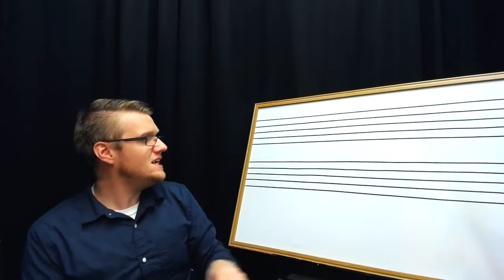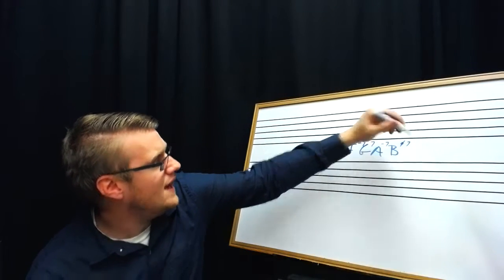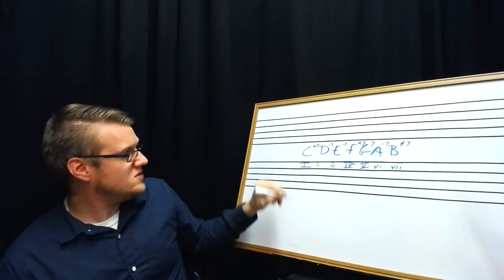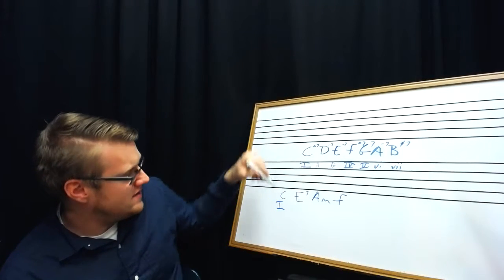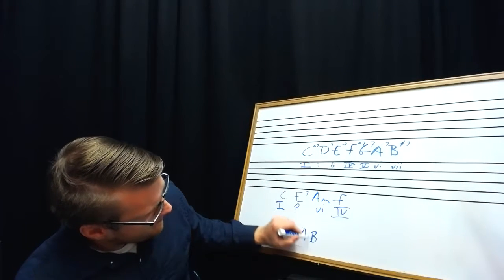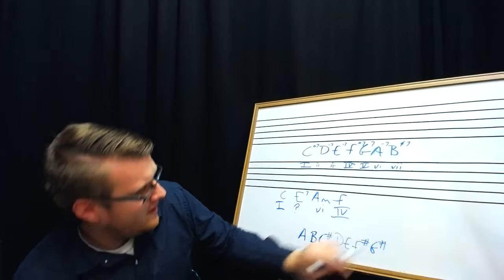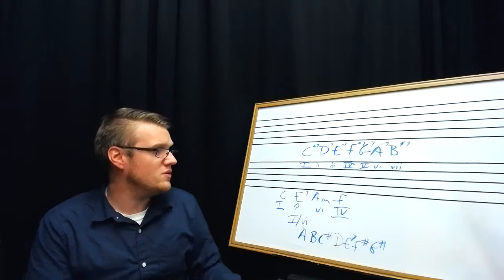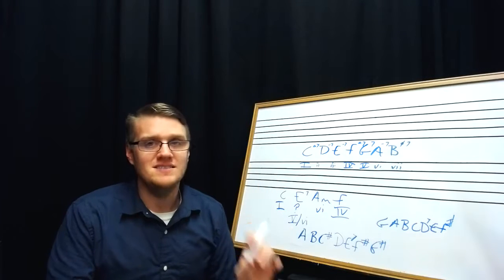Secondary Dominant Chords